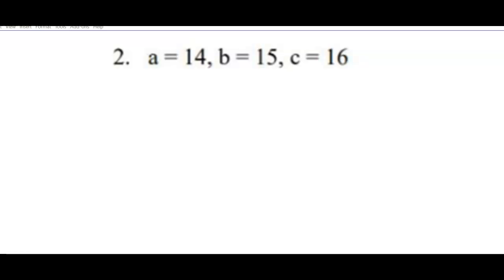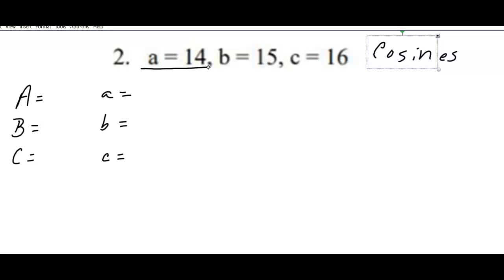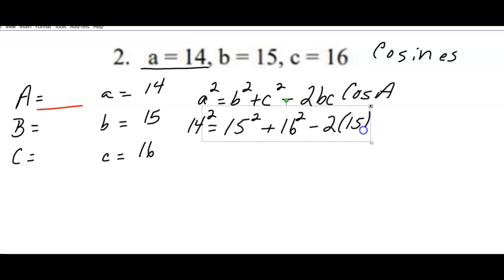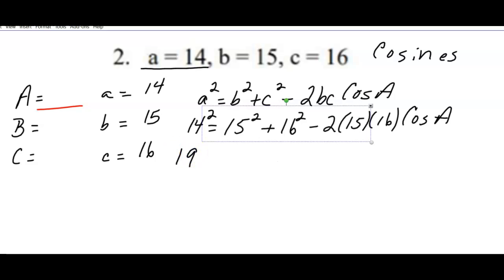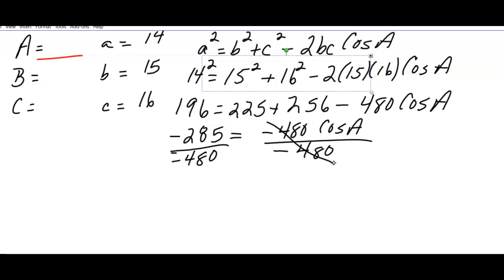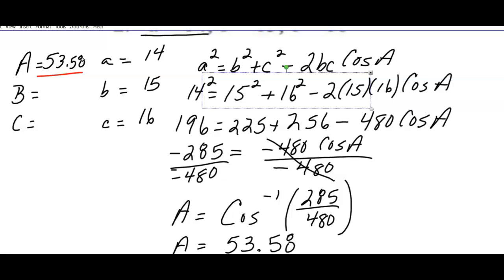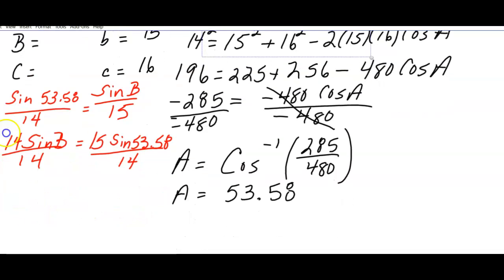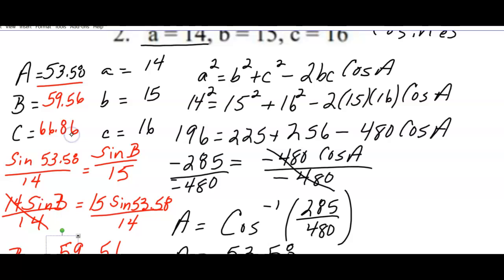Law Sines and Cosines #2